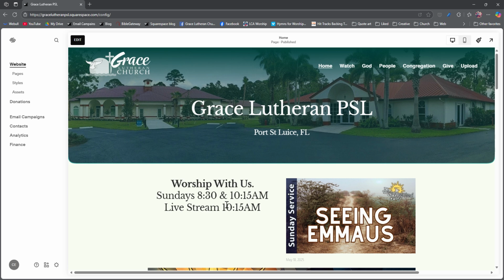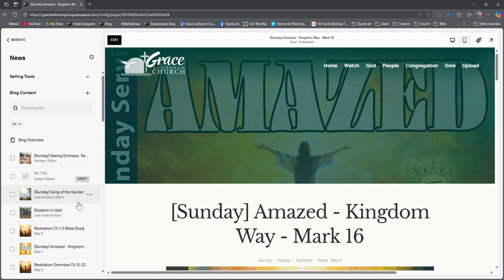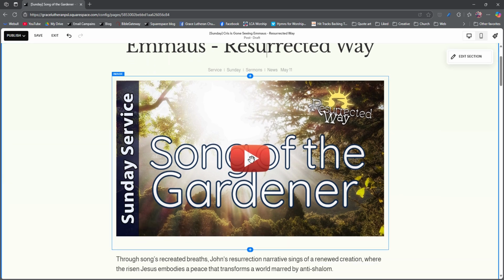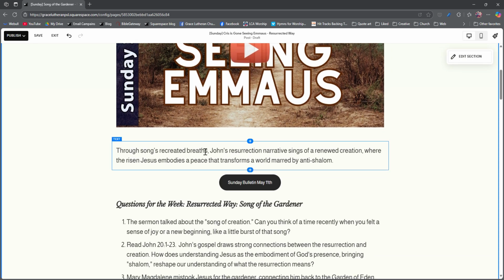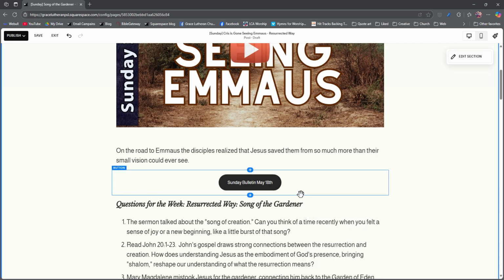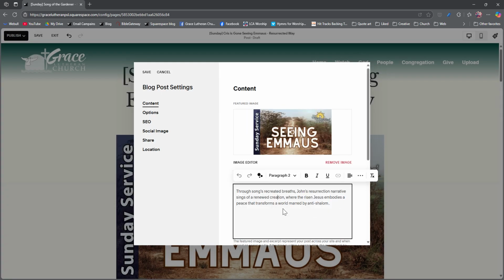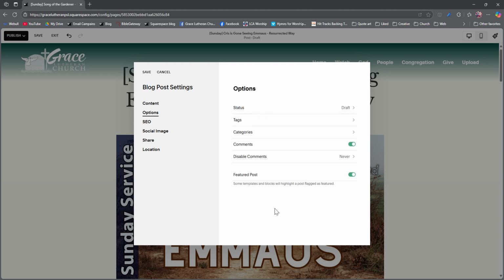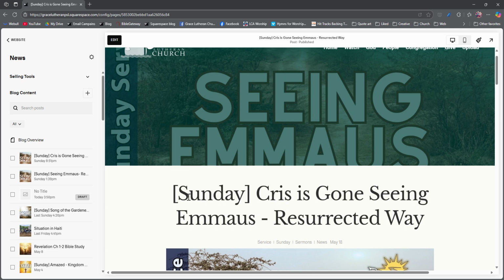Grace Lutheran PSL Blog Editor